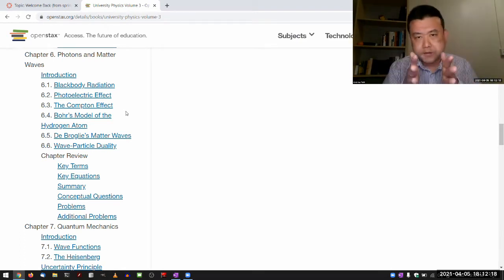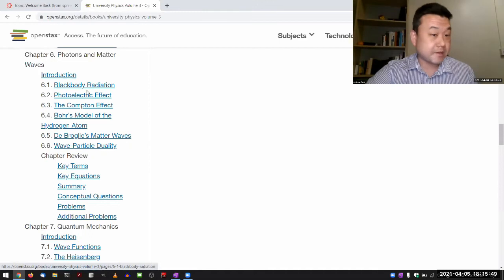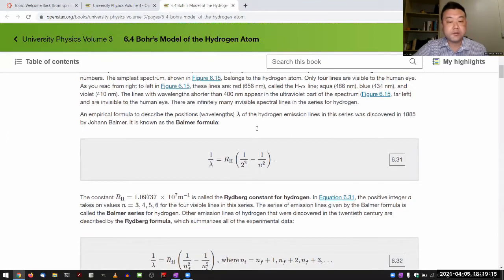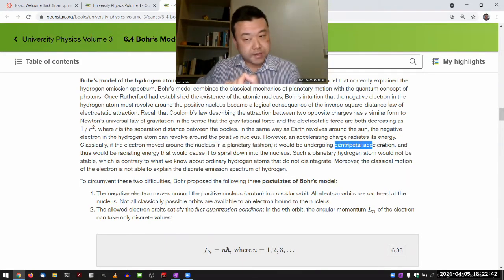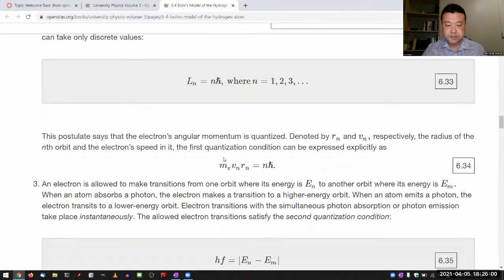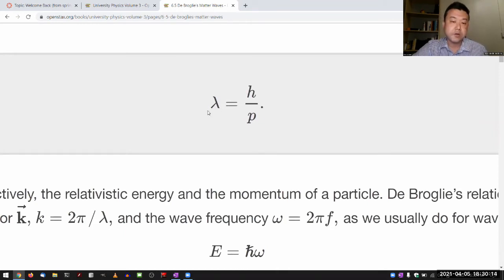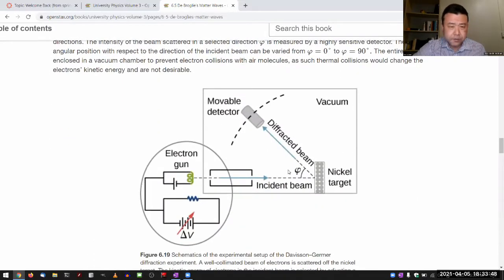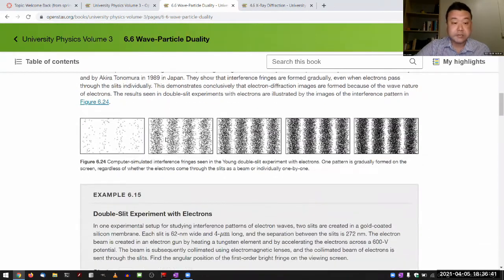Physics 4C - Chapter 6 Overview, Part 2